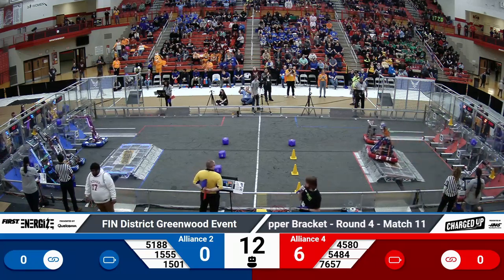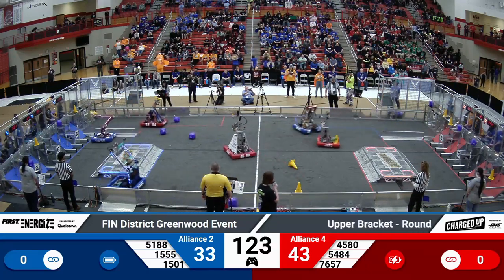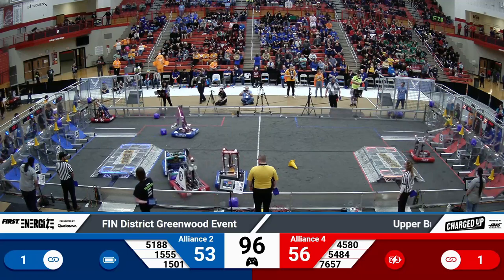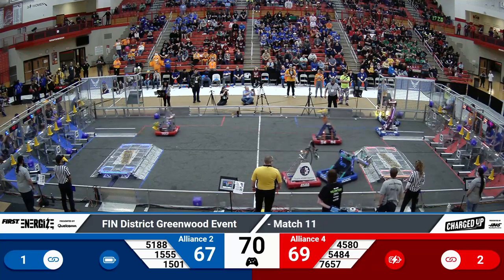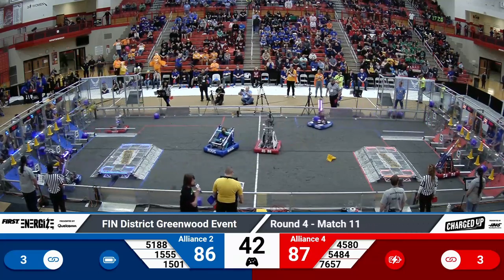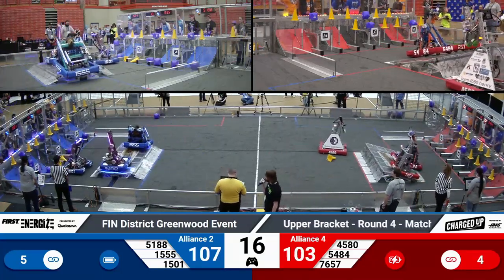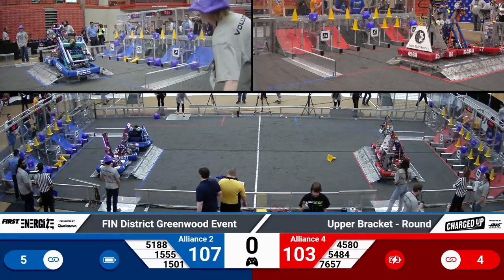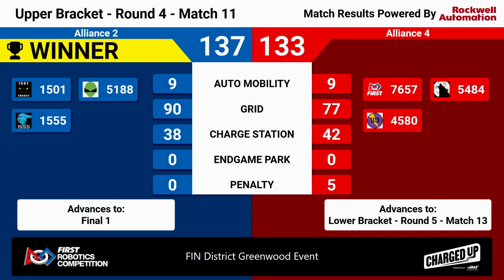2023 FIN Greenwood District Playoffs 11